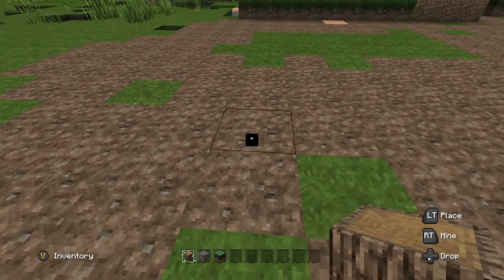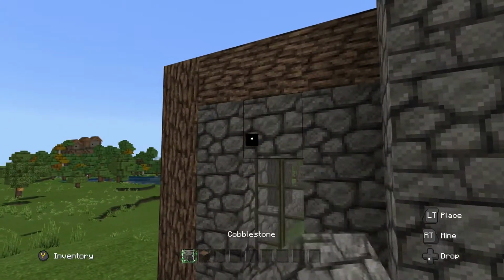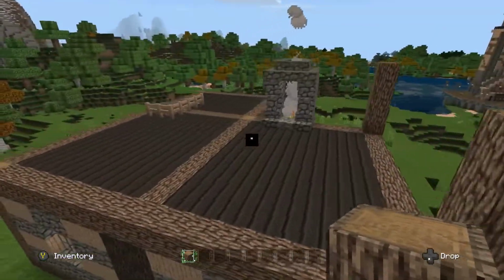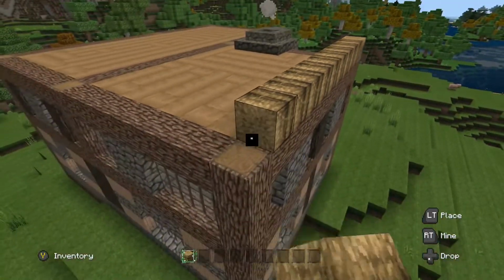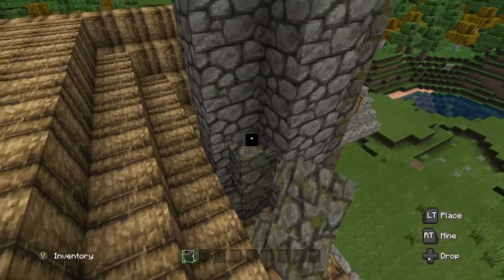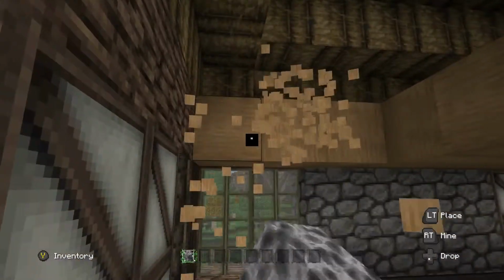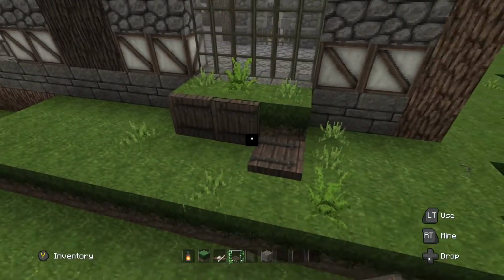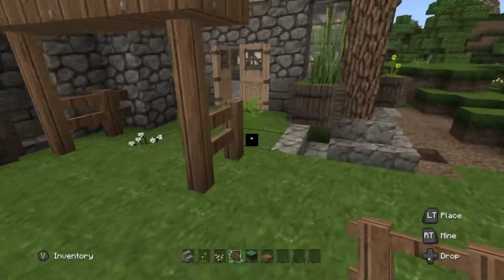How to Build a Medieval Farm House(Minecraft Tutorial)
Hello and welcome to today's video, we will be building a medieval Farmers House.